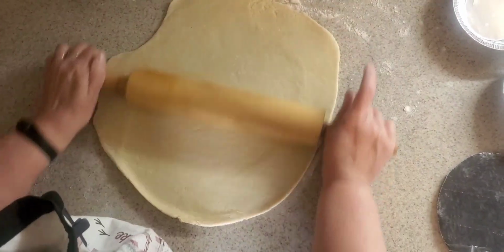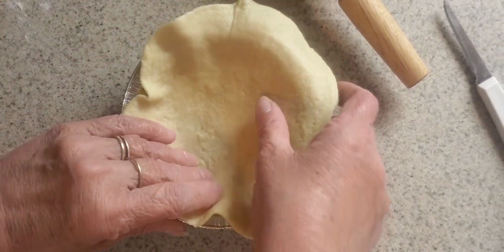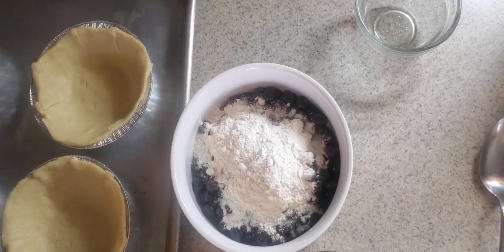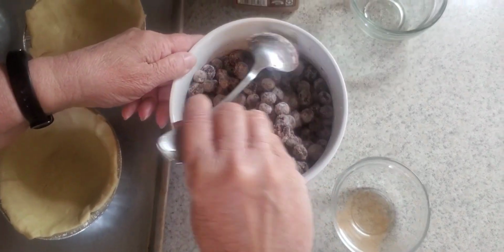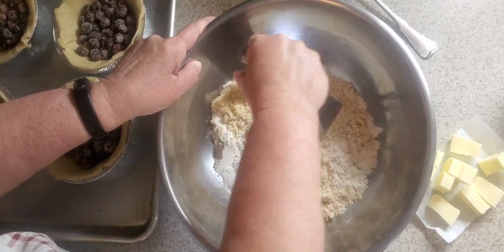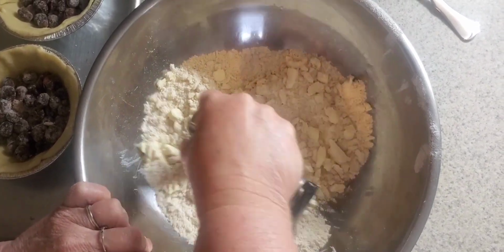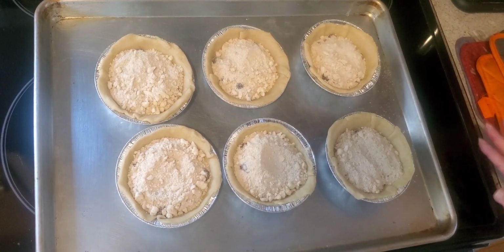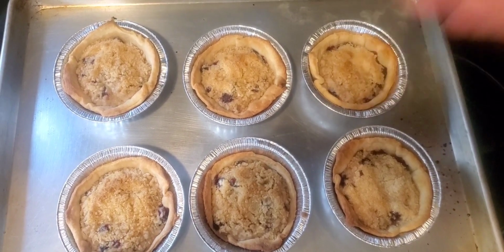Delicious Blueberry Crumb Tarts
If your in the mood for pie but want the convenience of single serve , then these amazing little tarts are just what your looking for!  Today I used frozen blueberries from my home bushes but you can use any fresh or frozen fruit of your choosing to create these delicious little tarts... I also used my perfect pie crust recipe which is a recipe passed down from my great Grandmother and has never failed to please yet! This recipe(also on my channel) I will link here also.